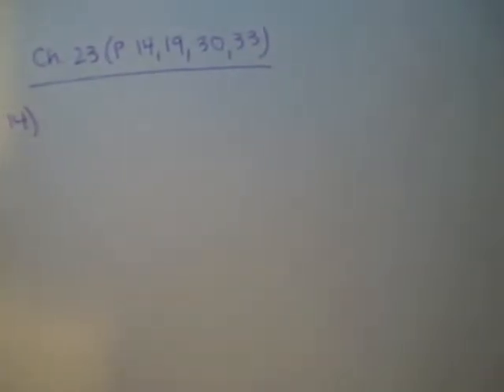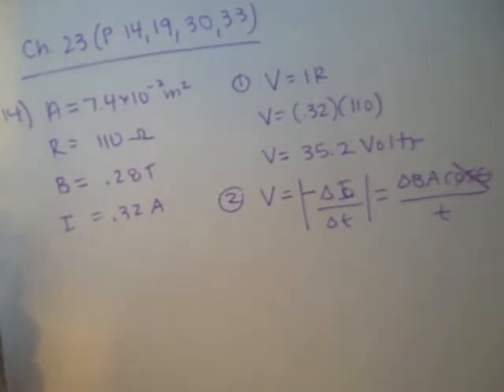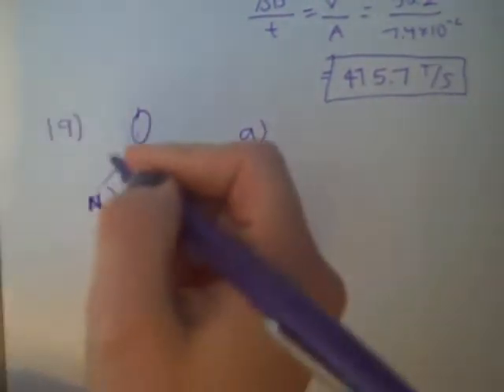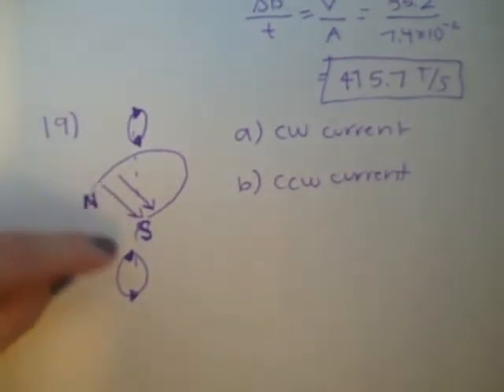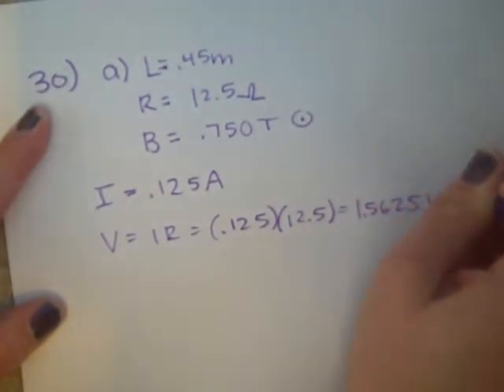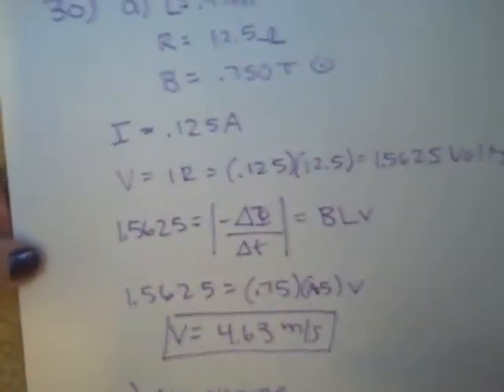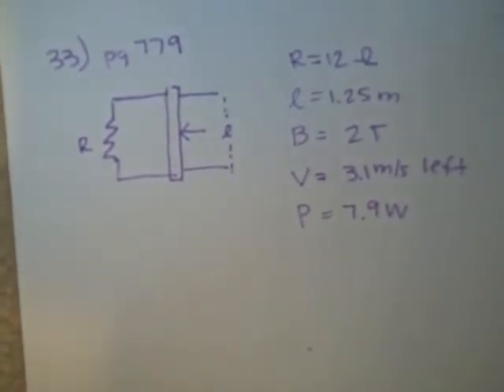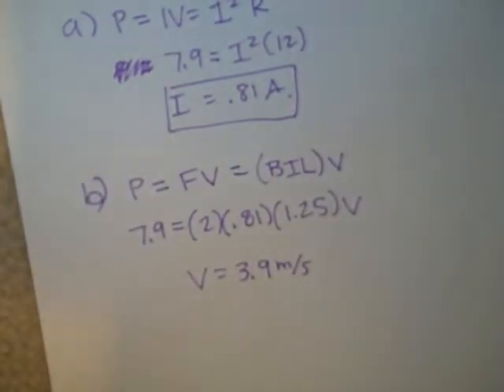Chapter 23, Problems 14, 19, 30, 33